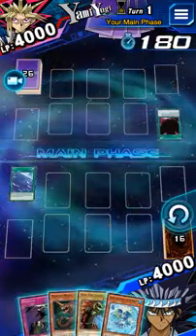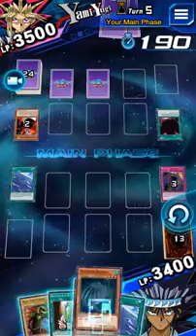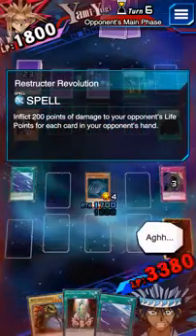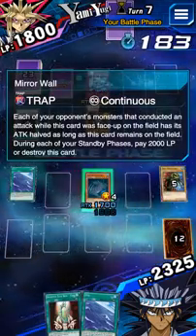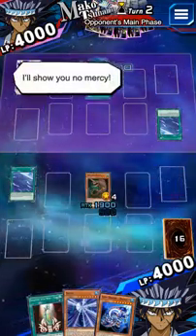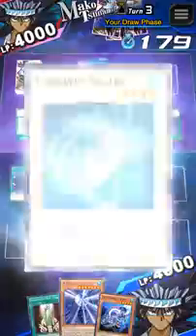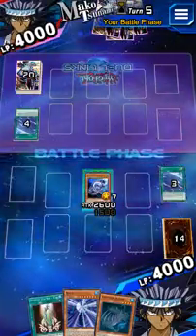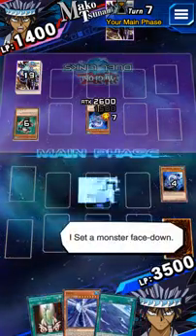Platinum Ranked Dueling Commentary Ep 2 Mako Tsunami Water Deck Gold 5 To Platinum 1